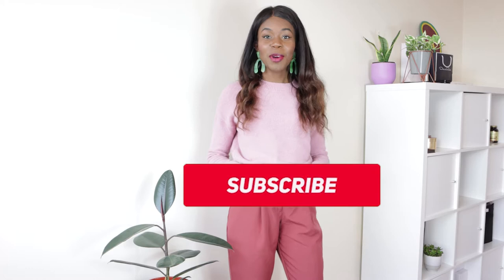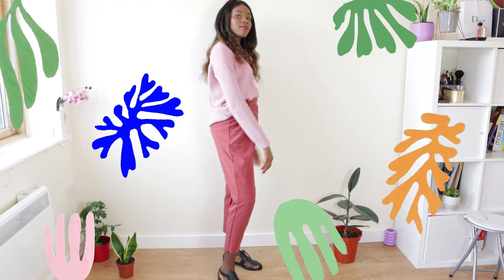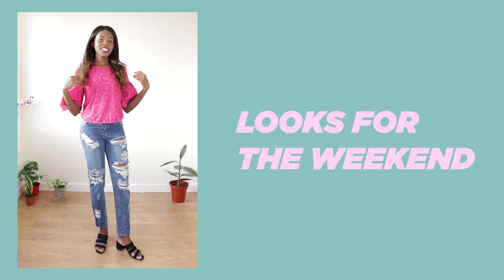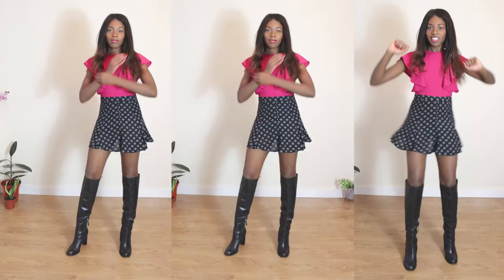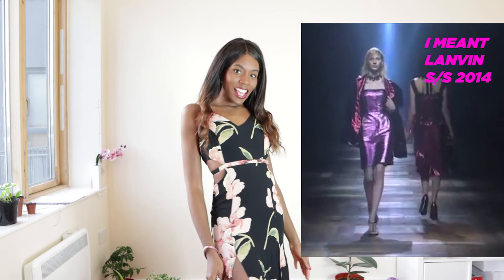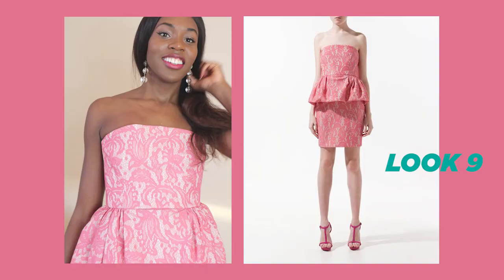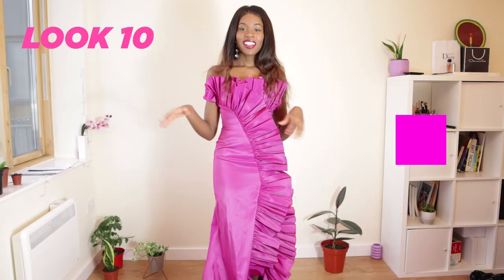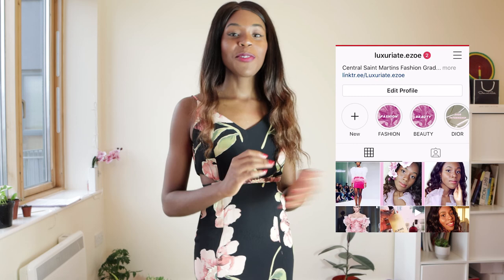10 PINK Outfit Ideas for when you have too many clothes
For those days when you realise that you have way too many pink pieces of clothing in your wardrobe! I hope this gives you some inspiration on how to style your pink clothes.

I will be listing some of these on Ebay

Keep up to date with my random shenanigans.

Look 1:
Sweater - & Other Stories
Tapered Trousers - New Look
Sandal brogues - & Other Stories

Look 2:
Sweater - & Other Stories
Grid print Culottes - New Look
Pointed toe chelsea boots - Topshop

Look 3:
Bell Sleeve top - Zara
Trousers - Glamorous (ASOS)
low sandals - H&M

Look 4:
Ruffle sleeve top - Zara
Yellow A-line skirt - Zara

Look 5:
Flared mini skirt - Urban Outfitters
Knee high boots - Sam Endleman

Look 6:
Slit tea dress - Topshop
sandals -

Look 7:
Off the shoulder lace dress - Lipsy
Pointed toes heels - Zara

Look 8:
Colour Block ruffle cocktail mini dress - By me

Look 9:
Peplum lace pencil dress - Zara

Look 10:
Calvin Klein Silk Faille Ruffle gown recreation - By me
Strappy pink heels - Zara

★ Canon EOS M6 Mark II Mirrorless Digital Camera

Outfit 101, how to put together an outfit, 50 outfits for when you have nothing to wear, the ultimate guide to closet essentials,